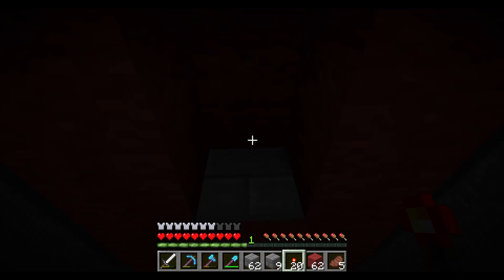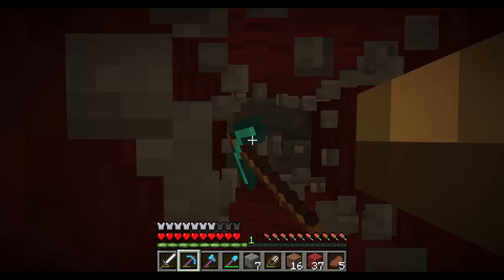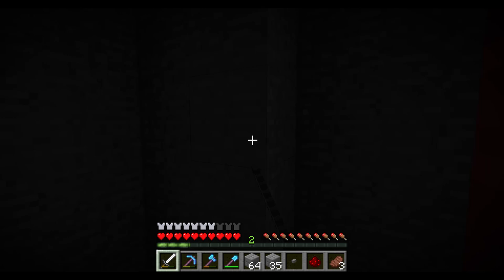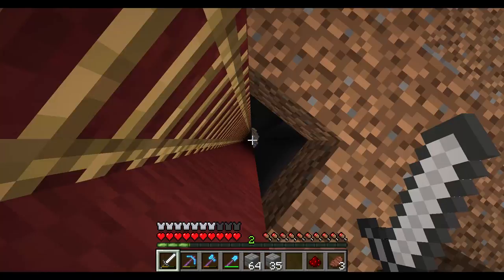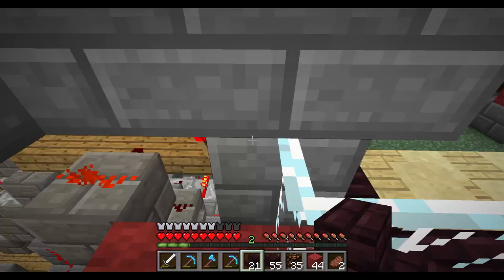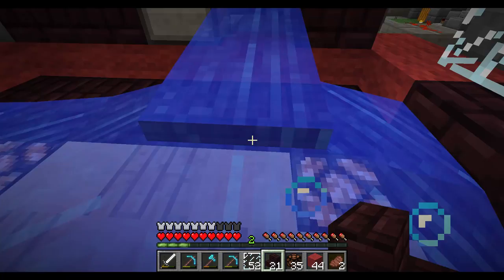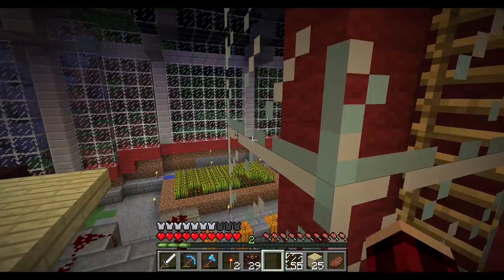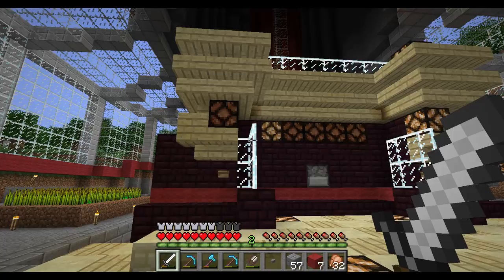KMBKomhyr Plays Minecraft - EP12 - Test Subject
In this episode I do some work on the interior design of the Calgary Tower Lobby. I also have a special guest.